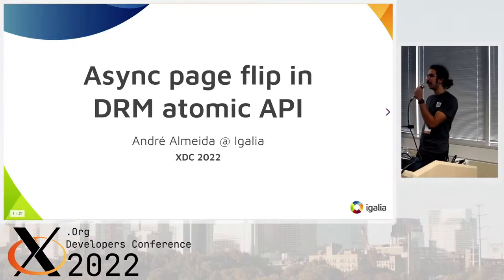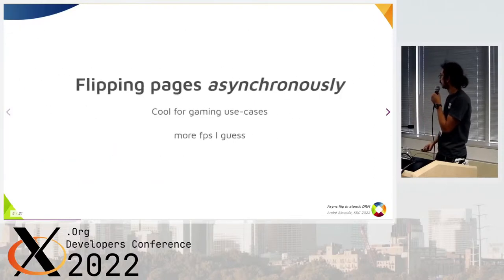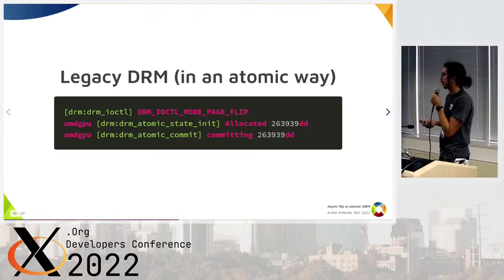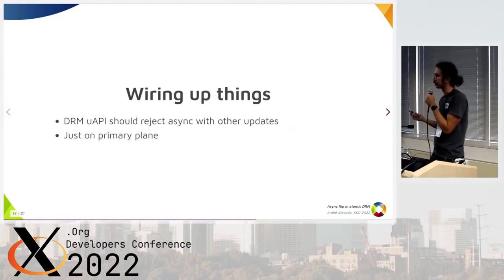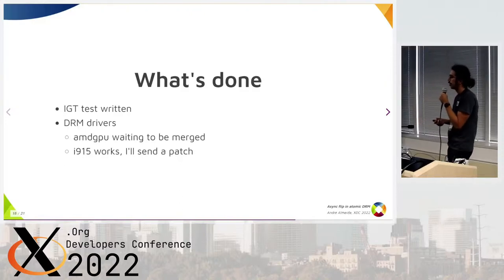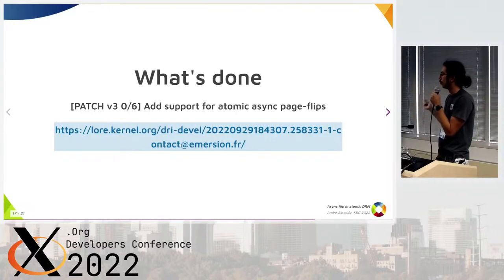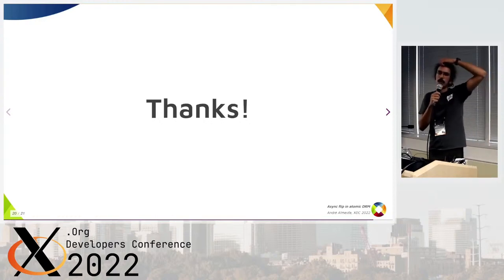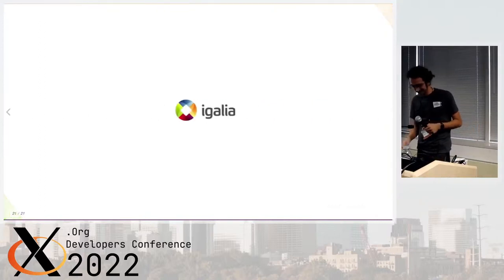Async page flip in atomic API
Flip pages asynchronously has been available for a long time in DRM through the
old API. This operation allows userspace to update the display content as soon
as possible, regardless of the vblank. However, it still not possible to do so
using DRM's Atomic commit API yet.

This talk will present the progress made so far to enable this, the challenges
and the remaining work to get this merged.

October 4-6, 2022
Minneapolis, Minnesota, USA